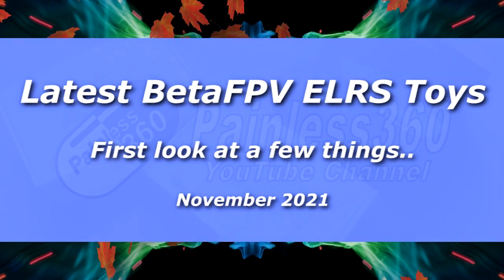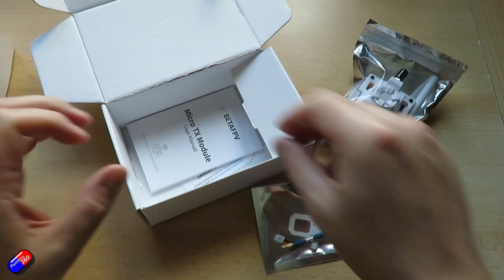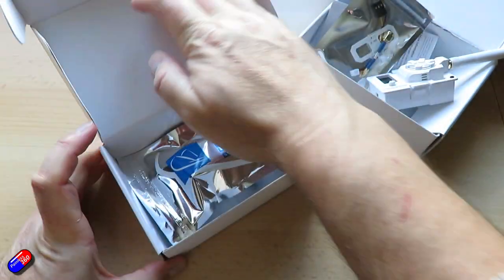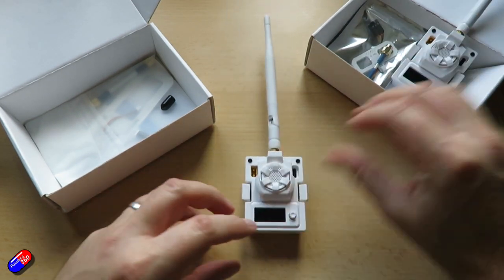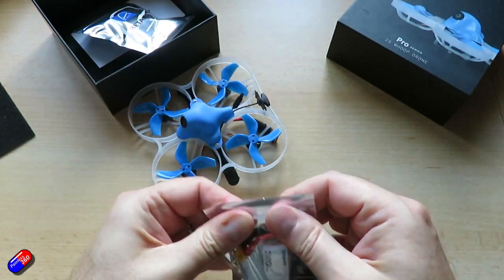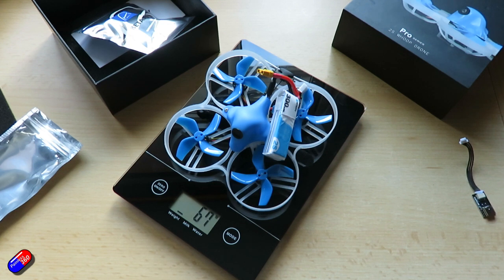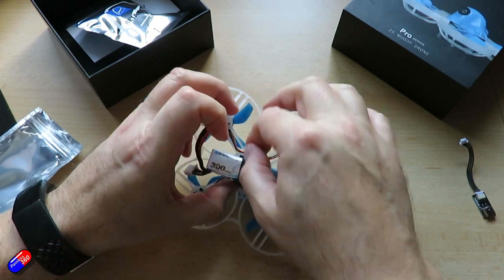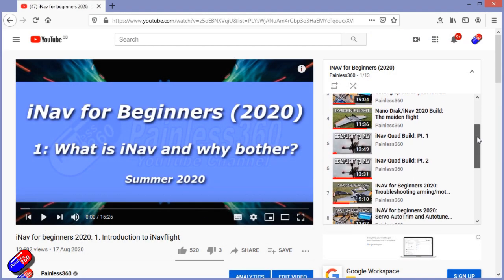Latest BetaFPV ELRS radios and whoop with a new feature!